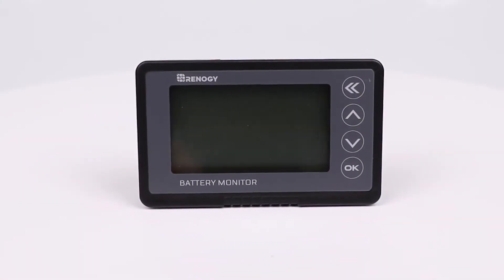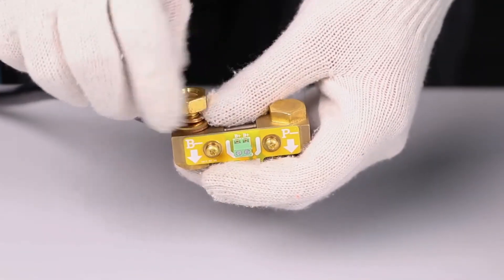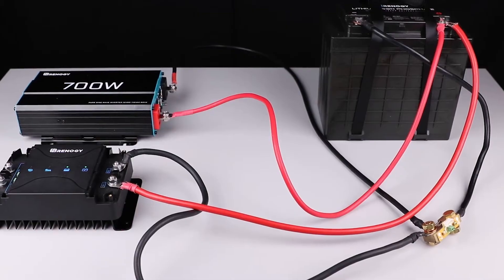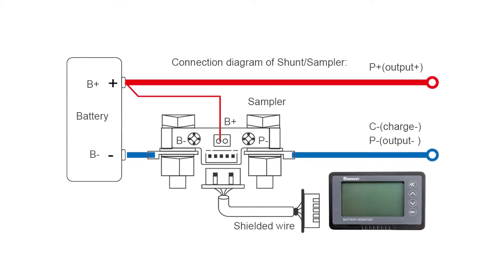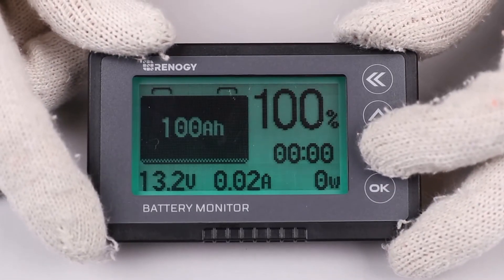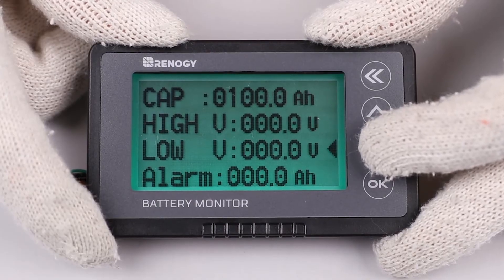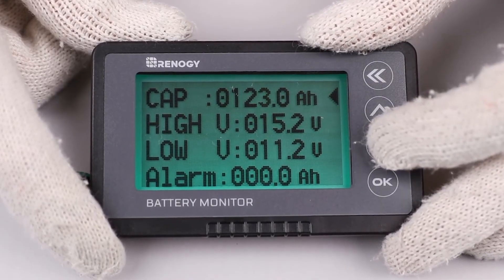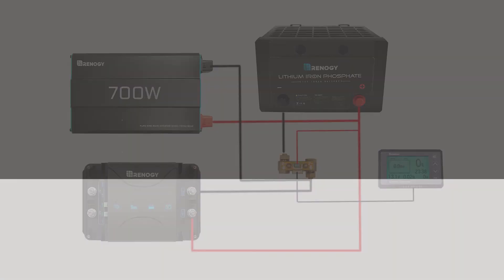Renogy 500A Battery Monitor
The Renogy Battery Monitor is an excellent addition to any solar system and will eliminate the guesswork from battery usage. This unit is able to monitor the amperage flowing out of the battery bank and will give an accurate state of charge reading on the LCD screen. Improve the overall performance and longevity of your battery bank today!